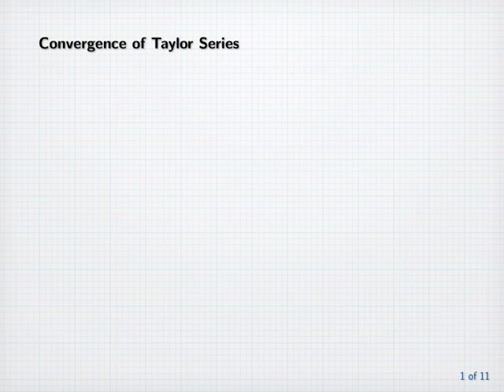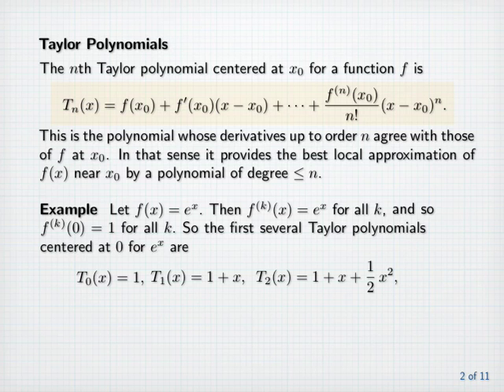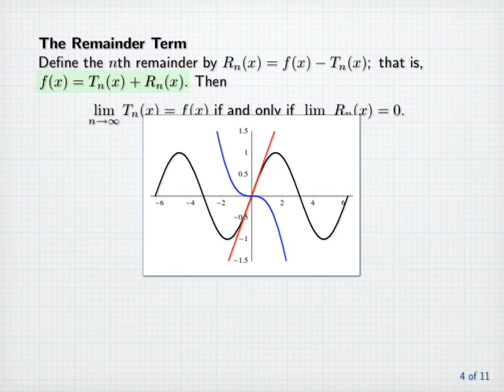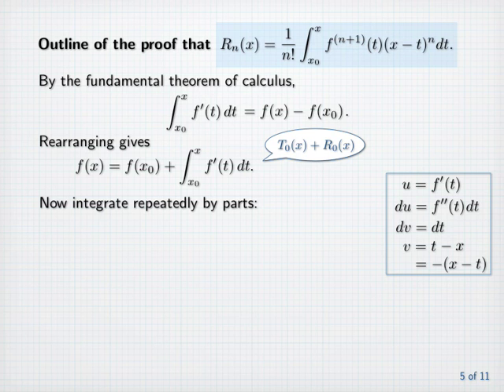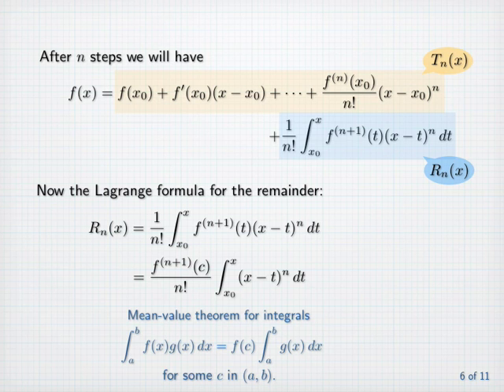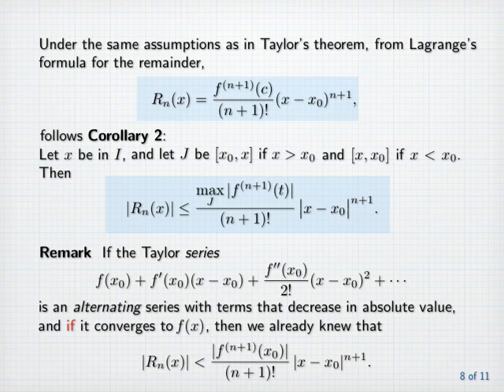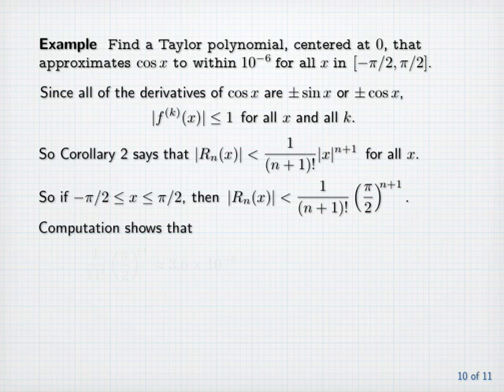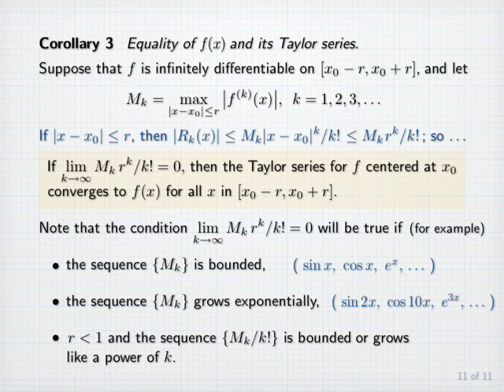Taylor's theorem, calculus